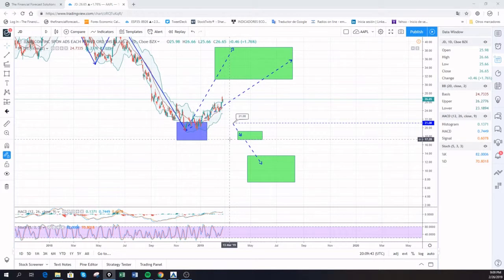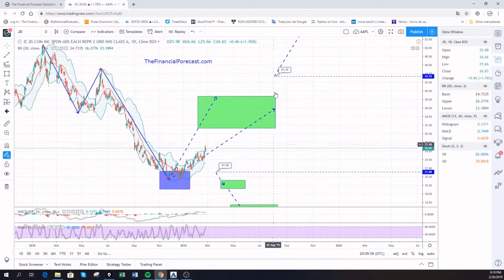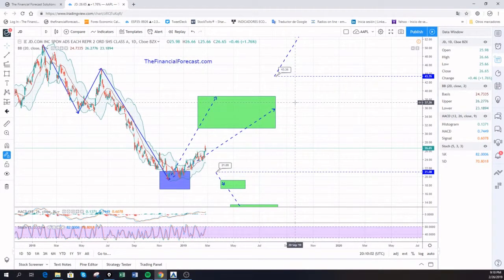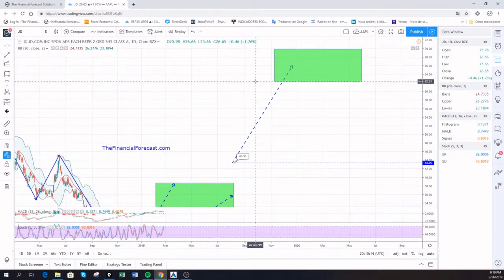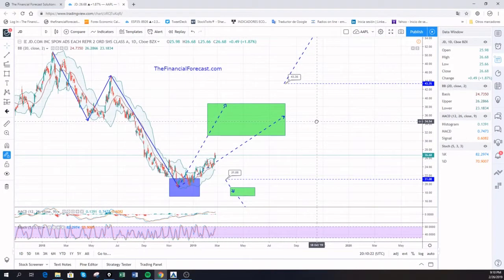2019 02 26 COTD JD